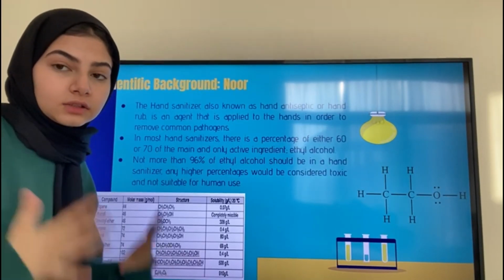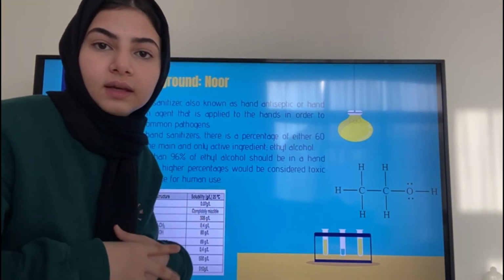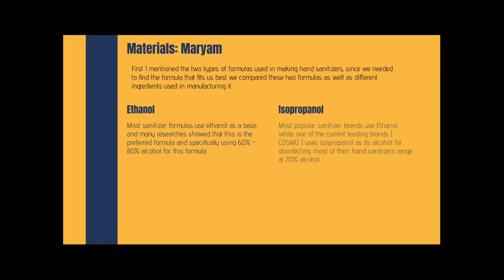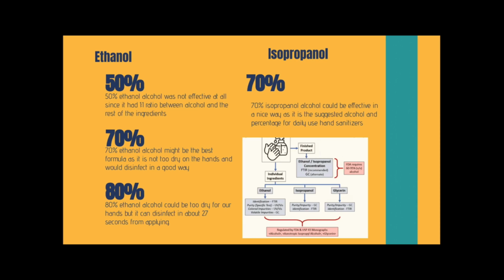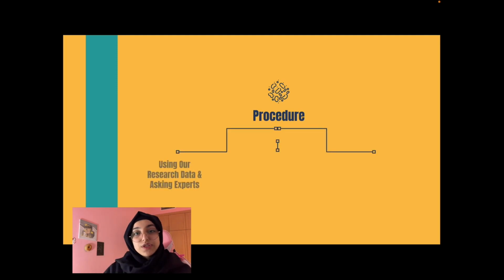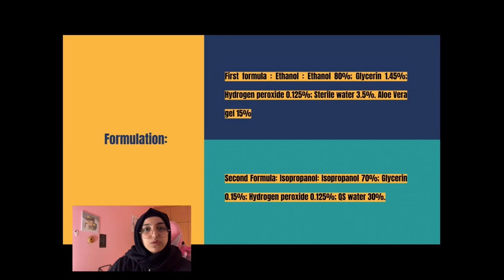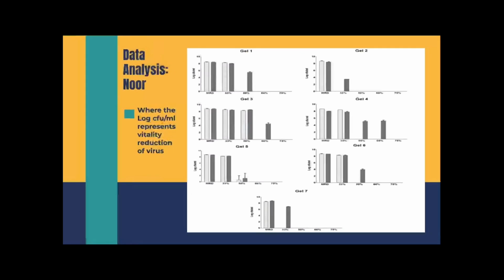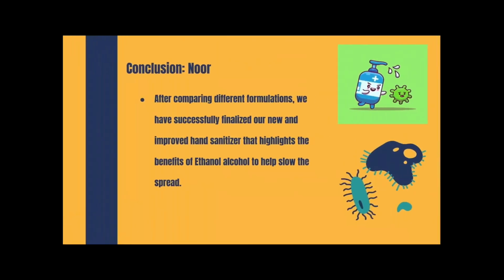Chem slow the spread G